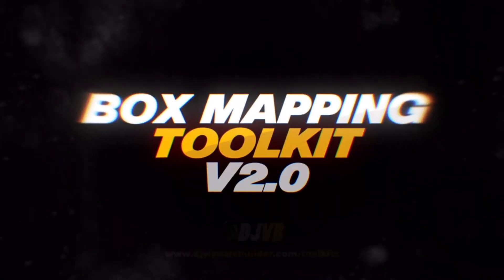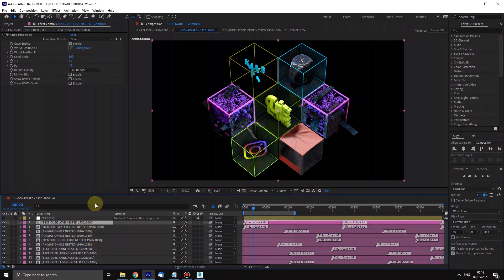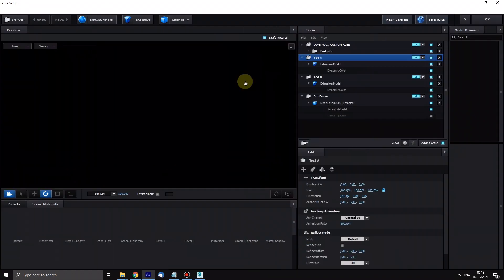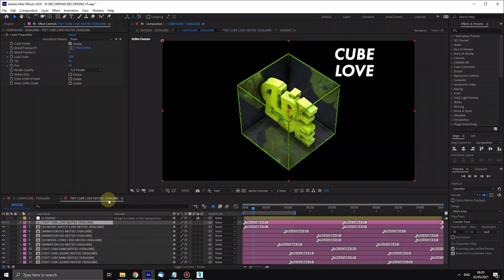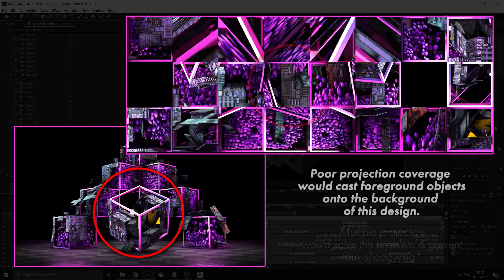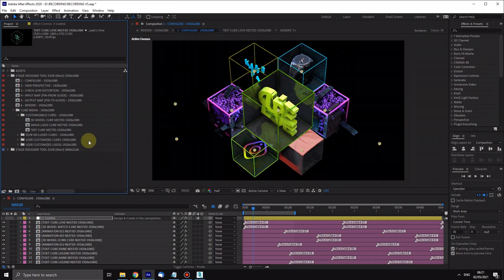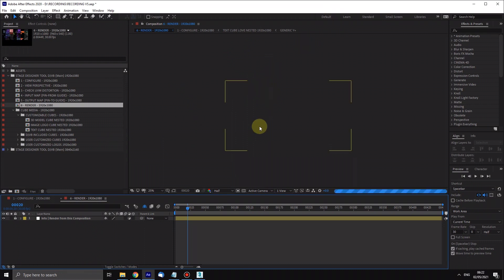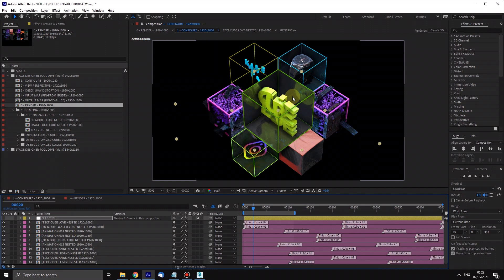Video Mapping Toolkit from stageloops.com | Tutorial 7 - Multiple Projectors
See the full After Effects & Element 3D templates, tools and project-files included in this product on our

This is part 7 of the Video-mapping toolkit tutorial series for designing customized video mapped structures and stages for live events & concerts.

This product allows you to entirely custom design structures from modular cubes into video mapping stages and structures. These tools include the assets and 3D content required to automatically generate the dynamic 360 degree perspectives required for accurate and mind blowing projection mapping media, purpose built for your specific structure.

Add & Customize your own 3D Cubes easily with our ready-made template. You can import your own 3D models, Branding, Image logos or simply type your text to generate bespoke, branded cubes.

Full customizations can be applied to the structure and all the supplied content can be altered and edited. Includes 38x pre-built animated 3D models to use in your design.. as well as multiple ready-set drag & drop procedural compositions ready for your Models, Branding & Logos.

Once you have moved through the simple steps and finalize your stage or structure. Our tool intelligently calculates all the necessary reverse engineering of optics, distortion & normal directionality to optimally un-wrap and pin your projection mapping structure to a flat template-net for fast and efficient media production.

The end result is a highly customizable and versatile set of media which is purpose designed for your structure. including all the required references and guide such as pixelmaps and input/output reference images generated automatically.

VJ Loops, Video Mapping Toolkits & Event Visuals! Made for DJs / VJ’s / Events, Stage & Broadcast. Add production to your show using DJVB's show-stopper visual content!